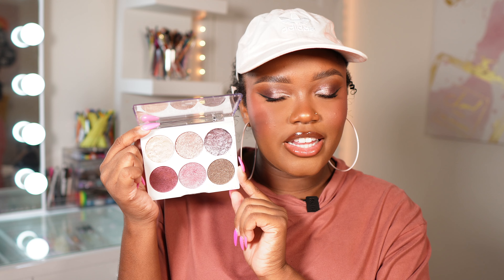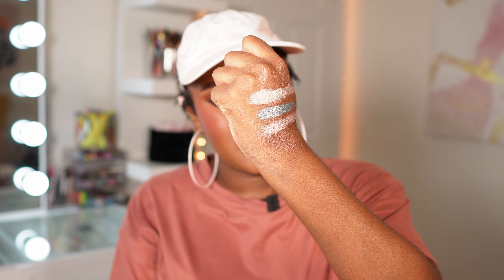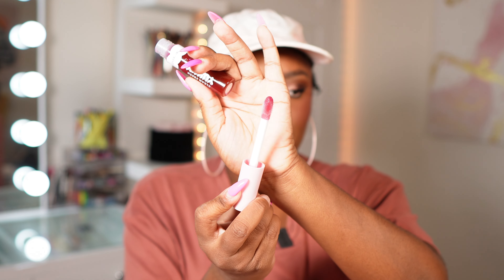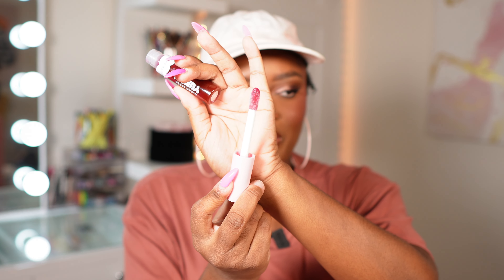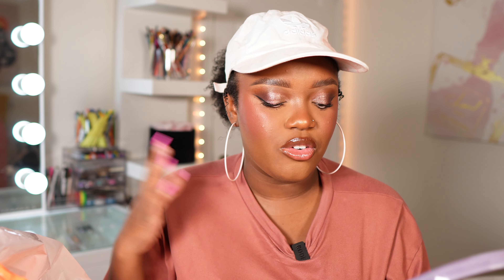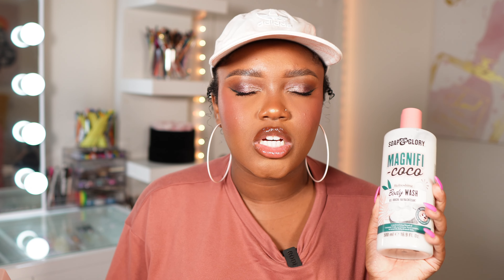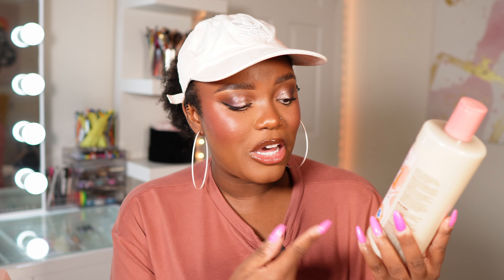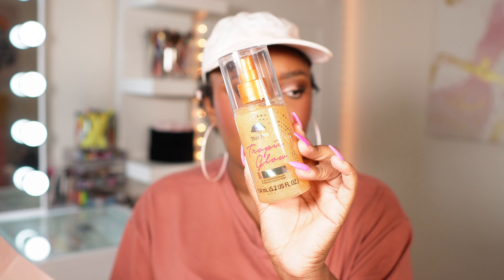ULTA HAUL!!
hi friends! it has been such a long time since I've done an ulta haul! so lets get into it!!

[MAKEUP HAULED]
- flower beauty coastal lights
- flower beauty garden lights
- kiss muse lashes (legacy & nobelese)
- covergirl yummy glosses (acai you later & coconuts about you)
- florence by mills hydrating under eye patches
- la girl shade shifter duo chrome eyeshadows (jade & topaz)
- rem beauty foundation (5ng)
- real techniques primer brush
- scunci mirror
- soap and glory magnifi coco body wash
- soap and glory call of fruity body wash
- tree hut tropic glow shimmering mist
- abh lip lustre duo
- carolina herra good girl travel size trio set

Elf liquid poreless putty primer
Too faced healthy glow skin tint [chai]
Loreal infalliable concealer [415]
Tarte breezy cream blush [berry bliss]
plouise liquid bronzer [truffle trend]
Uoma beauty setting powder [honey]
Jaclyn Cosmetics powder bronzer [poolside]
Juvia’s place liquid highlighter [nubian gleam]
ND my dream palette

[WONDERING ABOUT MY FAVES AND THE SHADES I USE?]
You can see ALL of my go-to products and shades I use in my closet

SIGMA: TATIANNA